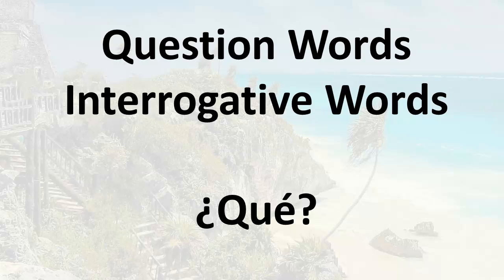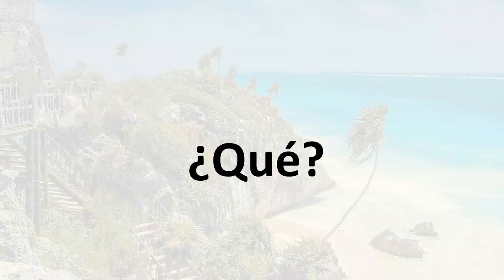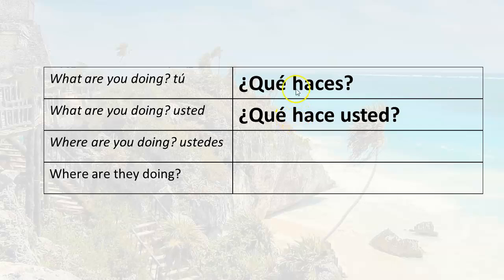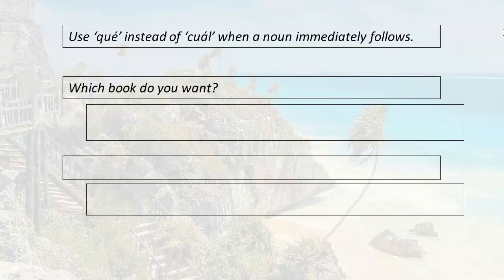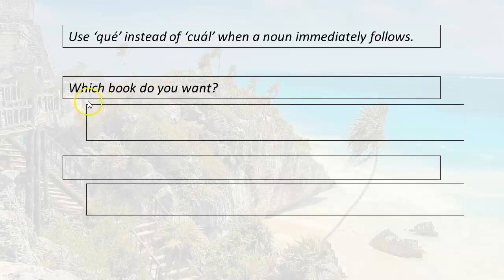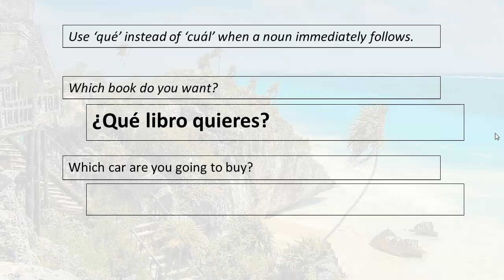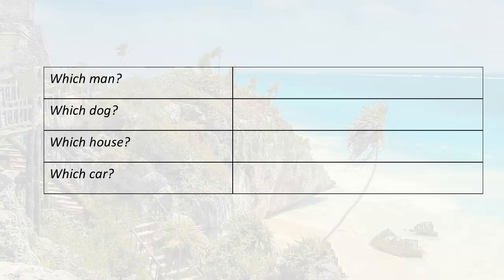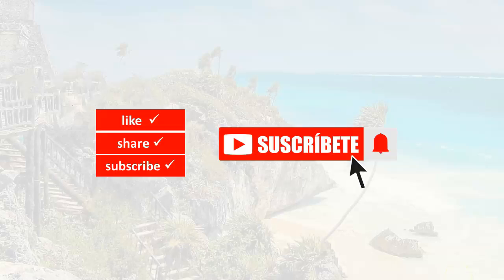133 Easily Learn Spanish, questions with ¿QUÉ?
Learn how to use interrogative words (question words) in Spanish. In this lesson you will learn the question word "¿QUÉ?"

Vocabulary: ¿QUÉ? , What / Which?

Grammar: interrogative words, question words.